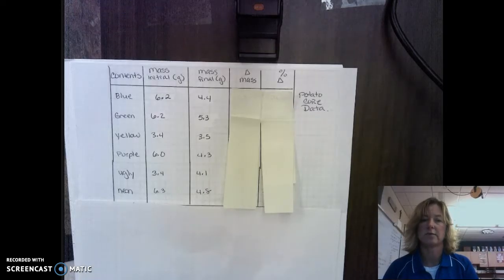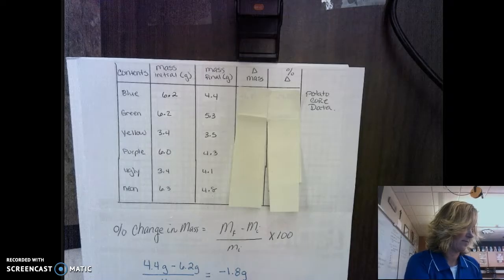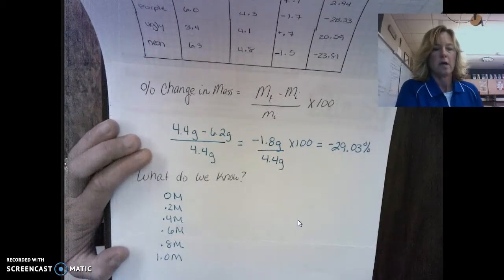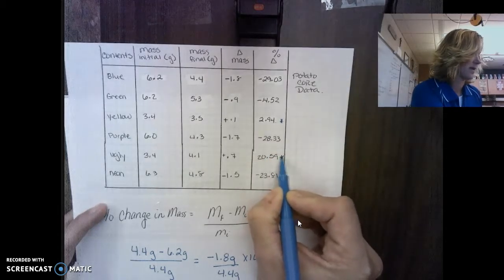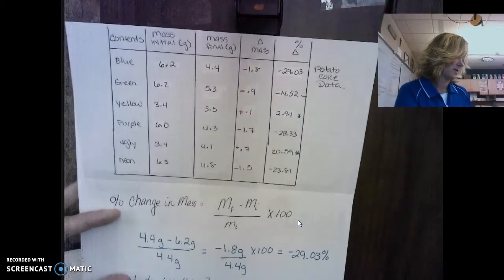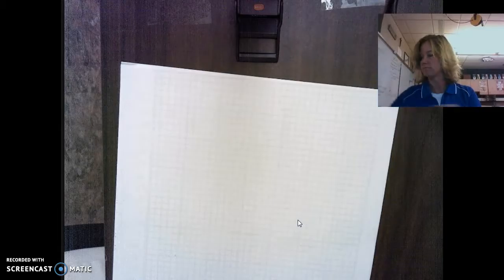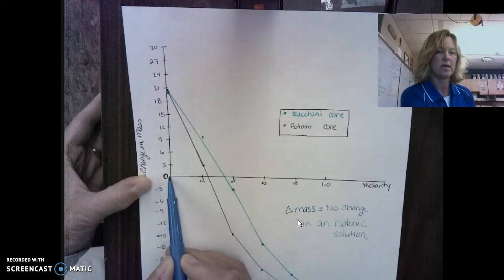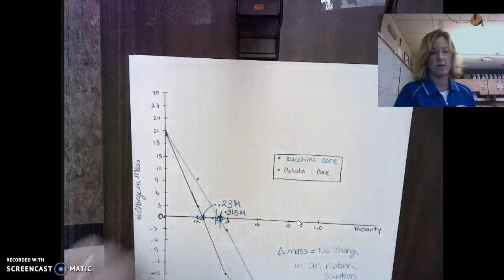Recording #1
Water Potential Graphing